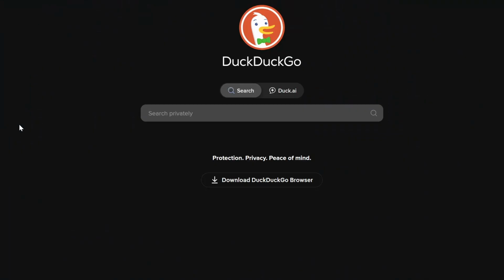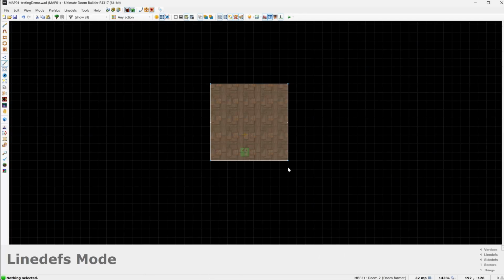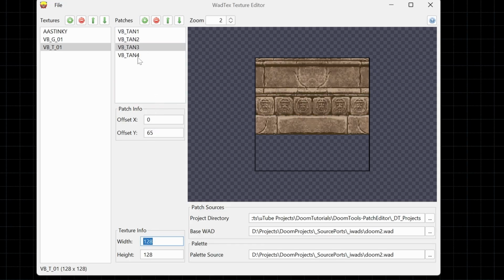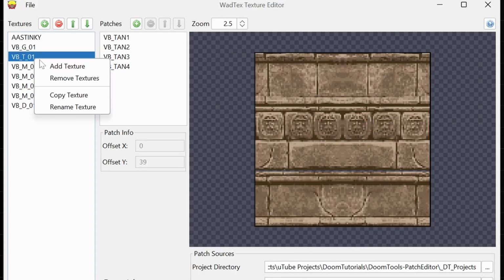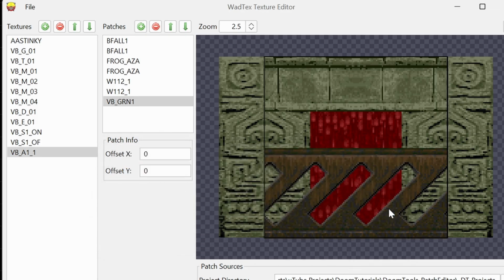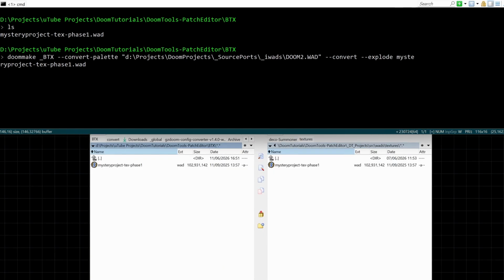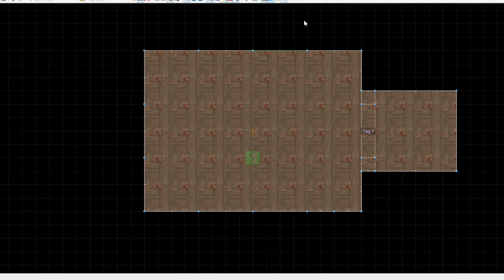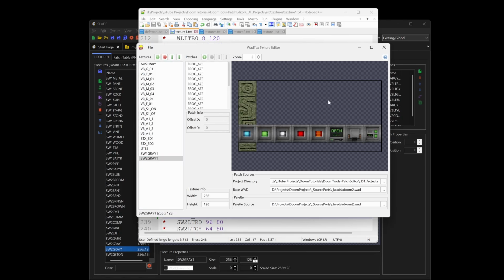Doom Tools : Patch Editing [Tutorial 05]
== Introduction ==
 - 00:00 - Introduction
 - 00:16 - Updating DoomTools
 - 01:00 - The Patch Editor
 - 01:42 - What is a Patch?
 - 03:04 - What is a Patch? Summary
 - 03:11 - What is the DoomTools Texture Definition File?

== DoomTools Setup ==
 - 05:03 - Setting up a DoomTools Project
 - 06:55 - Setting up UDB to Work with DoomTools
 - 08:57 - Getting Some Textures to Work With
 - 10:15 - I Created Some Patches Off Camera
 - 10:50 - *Convert* Folders vs *src/Texture* Folder
 - 11:24 - Adding Textures and Patches to Our Project
 - 11:48 - *Patch* Dir vs the *TextureX* Dirs
 - 12:27 - Building the Project from Inside UDB
 - 13:09 - Automatic Textures/Patches via the TextureX Dirs

== The Patch Editor ==
 - 13:46 - Loading the Patch Editor with the Command Line
 - 14:05 - Setting Patch Editor Options

 - 14:49 - Building a Texture in the Patch Editor
 - 19:04 - Bringing the New Textures into UDB
 - 19:48 - Remember to BUILD When Adding NEW Textures

 - 20:00 - Transparent Textures and Order Stacks
 - 23:24 - Texture Size Border Constraints
 - 23:43 - Finished Texture Using Transparency

 - 25:37 - Building an Exit Sign Texture
 - 27:08 - The Exit Sign in Doom

 - 27:14 - Building a Switch Texture
 - 29:27 - Switch and Animation Definition File (defswani.txt)
 - 31:27 - Switch in Doom
 - 31:38 - Switches with defswani.txt - Summary

 - 32:06 - Building Animated Textures
 - 32:33 - Cool Flat Trick!
 - 33:45 - Editing the Texture Definition in a Text Editor
 - 35:30 - Refreshing the Texture Definitions in the Patch Editor
 - 35:40 - Seeing the Animated Texture in Doom
 - 36:19 - Defining an Animation in defswani.txt
 - 37:46 - Animated Texture in Doom

 - 38:23 - Using Community Resource WADs in UDB
 - 40:17 - How to Get the Patch Editor to Use Community Resource WADs
 - 42:41 - doommake explode Command
   - doommake newDirName --convert-palette "path/to/palette.wad" --convert --explode wadName.wad
 - 44:07 - Adding "Exploded" Patches to DoomTools
 - 44:25 - DoomTools Only Adds the Exact Lumps It HAS to from the Source
 - Refresh Source in Patch Editor

 - 45:50 - Building a Texture Using Doom2, BTX and Custom Patches
 - 46:28 - Why Use the Patch Editor over a 2D Painting App?
 - 48:10 - The New Texture in Doom
 - 49:34 - The New Texture in Doom
 - 49:56 - Using defswani.txt to Make It into a Switch
 - 51:04 - The Combination Texture in Doom

 - 51:30 - Do Not Worry About Patch and WAD Conflicts
 - 53:10 - DoomTools Can Use Subdirectories!

 - 53:34 - How to Copy Texture Definitions from Other WADs
 - 55:12 - Using wadtex export to Extract Texture Definitions
   - wadtex wadname.wad --export texture1.txt
 - 56:26 - Using the BTX Texture Definitions in Our Project
 - 58:16 - Building a New Texture by Editing a BTX Definition

== Outro ==
 - 01:02:05 - See You Next Time

== Wads Used ==
*Aztec Textures*
 - ViolentBeetle
 - AtomicFrog

 - esselfortium